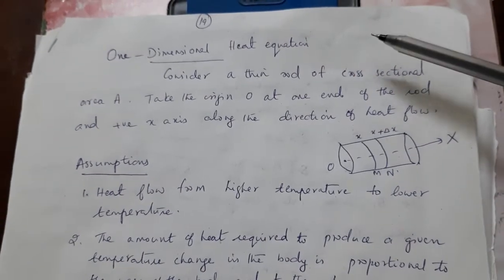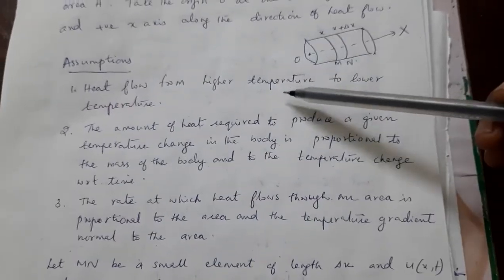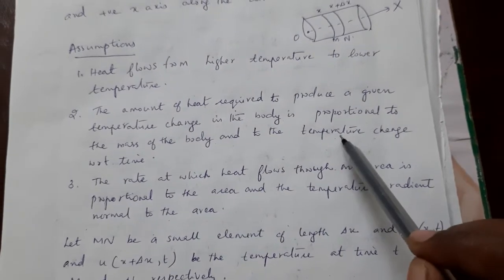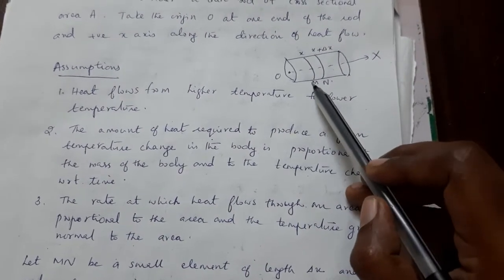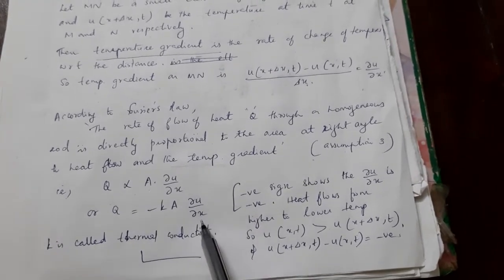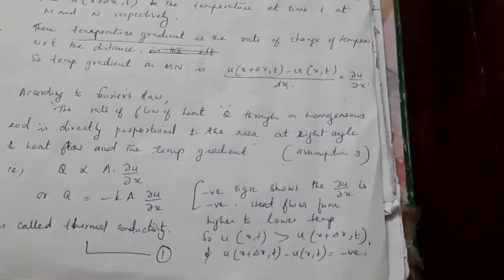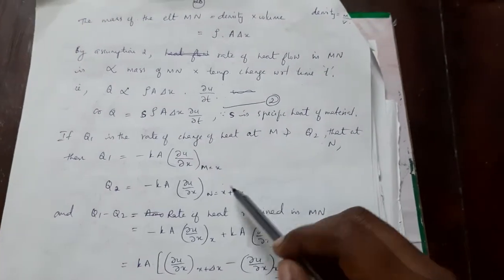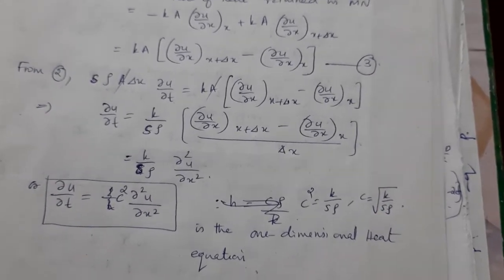Application of pde 8- Heat eqn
KTU S3MAT 201 MODULE 2 (S2 2015 SCHEME)
Here heat eqn is derived.